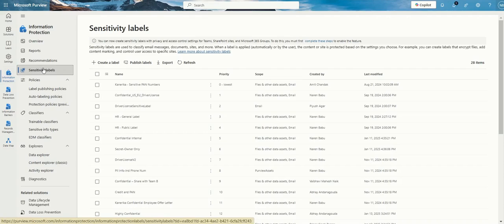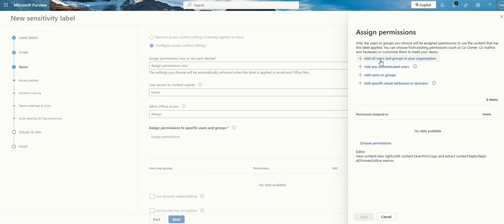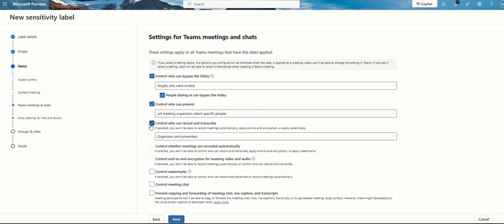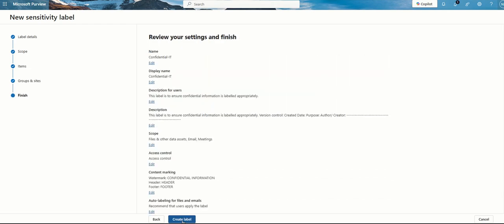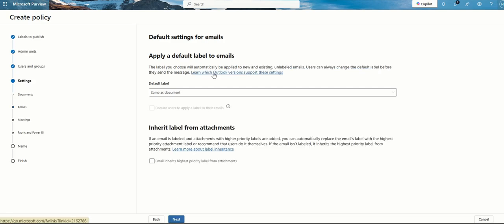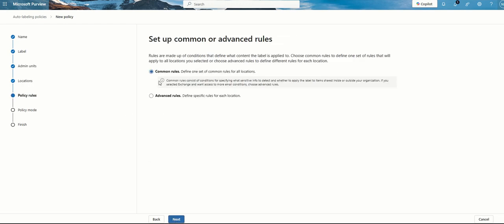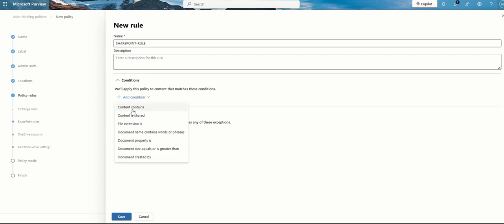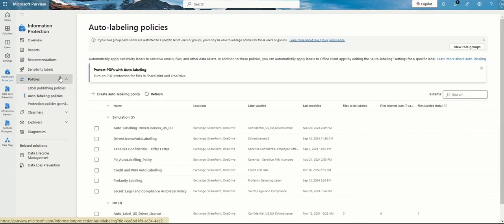1.9. Microsoft Purview-Sensitive Labels: Labels, Publish Labels, Auto-Labeling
Microsoft Purview-Sensitive Labels: Labels, Publish Labels, Auto-Labeling